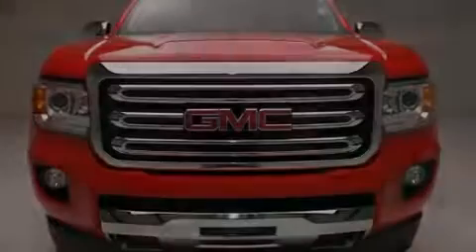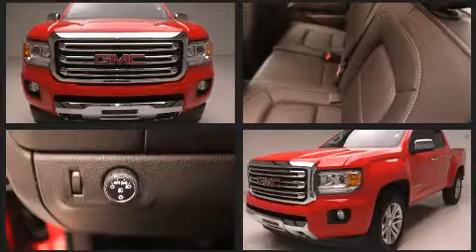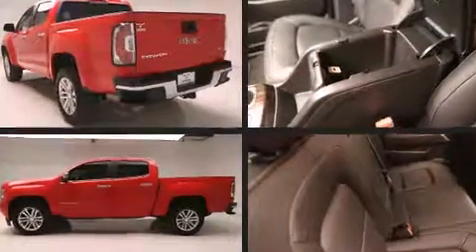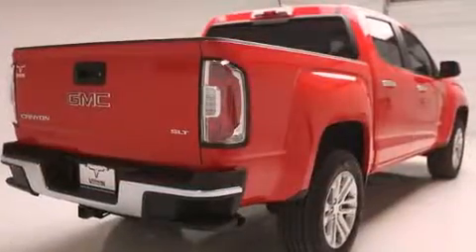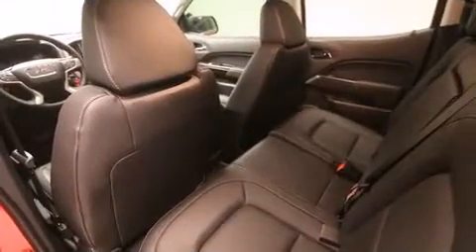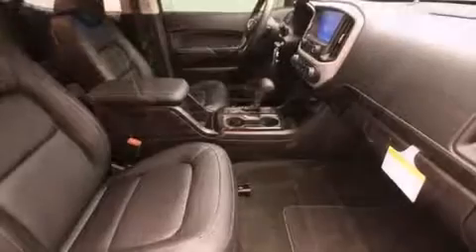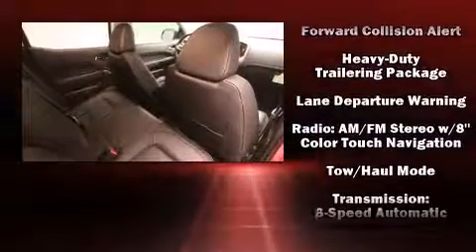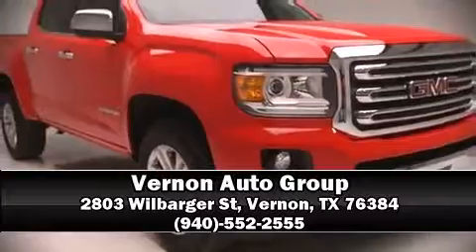2016 GMC Canyon SLT in Vernon, TX 76384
Introducing the 2016 GMC Canyon. This 4 door, 5 passenger truck will allow you to take command of the road with confidence! A 3.6 liter V-6 engine pairs with a sophisticated 6 speed automatic transmission, and for added security, dynamic Stability Control supplements the drivetrain. A wealth of standard features means that you no longer have to sacrifice. Like leather upholstery, power front seats, a rear step bumper, heated seats, air conditioning, lane departure warning, a trailer hitch, and remote keyless entry. Audio features include an AM/FM radio, steering wheel mounted audio controls, and 7 speakers, providing excellent sound throughout the cabin. Take assurance in side curtain airbags, providing head protection in the event of a severe collision. We know that you have high expectations, and we enjoy the challenge of meeting and exceeding them! Stop by our dealership or give us a call for more information.